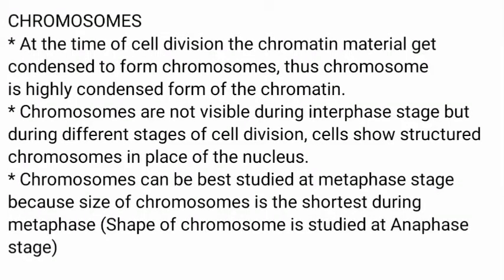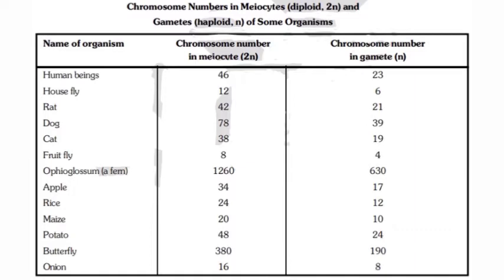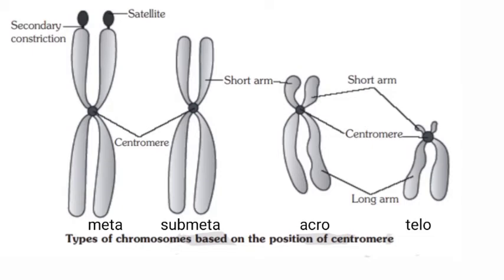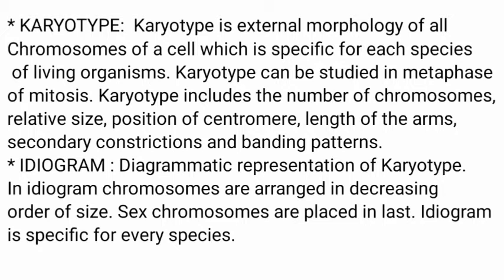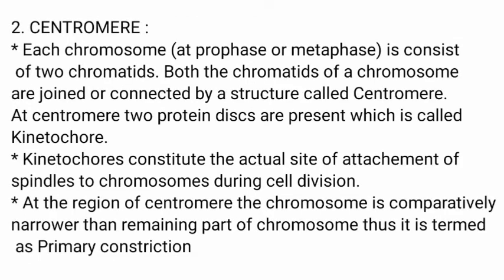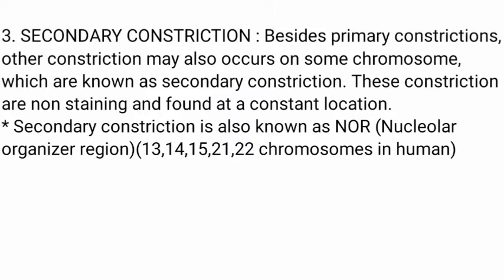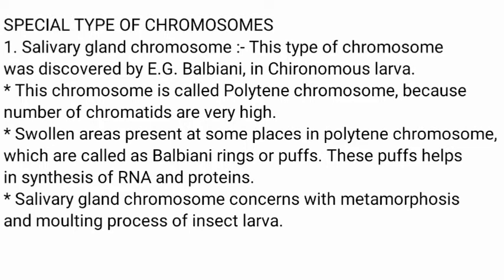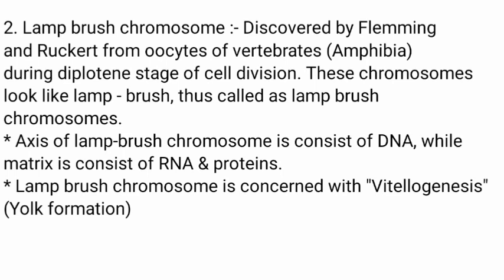Chromosomes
Chromosomes, NEET, Cell the unit of life